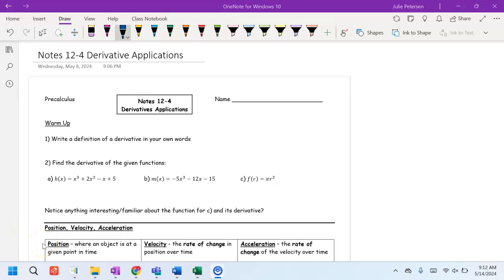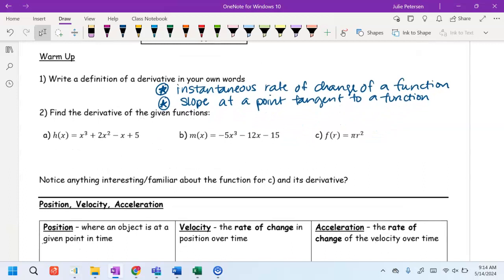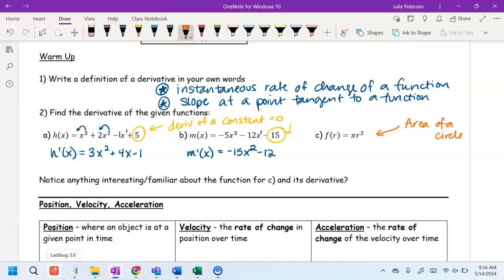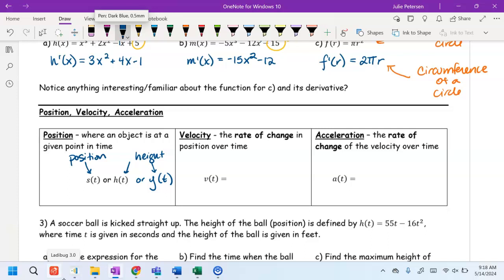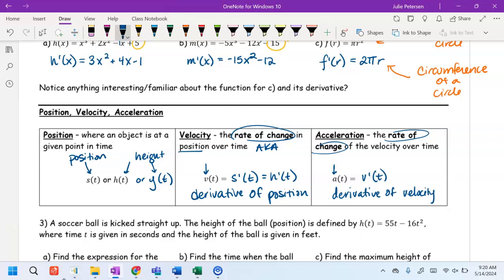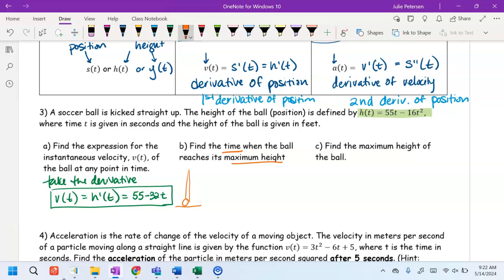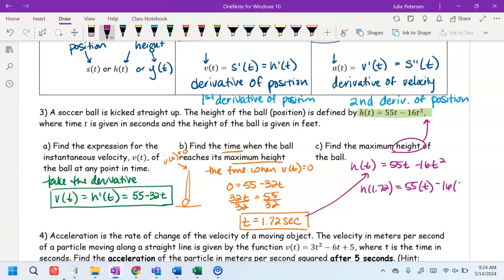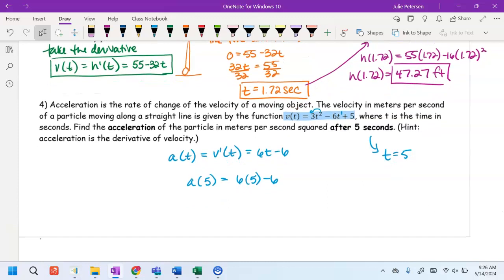Notes 12-4 Derivatives Applications